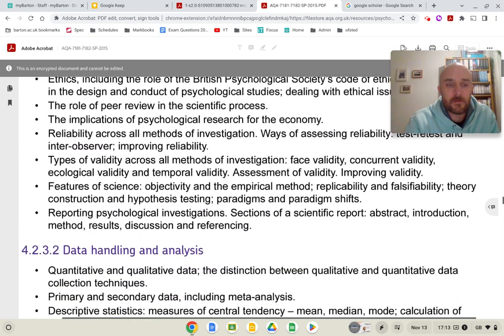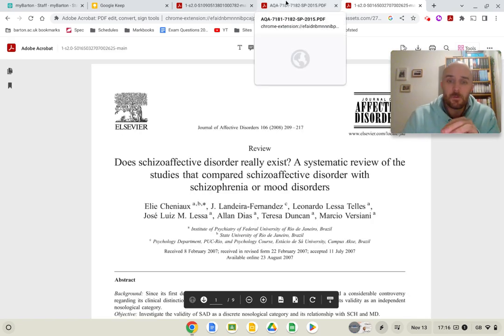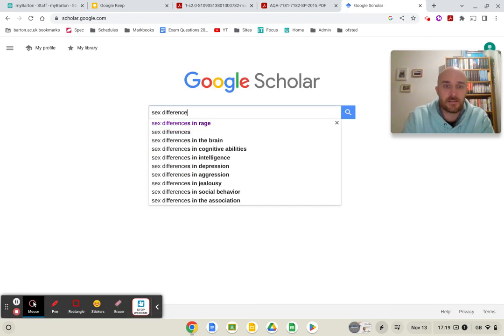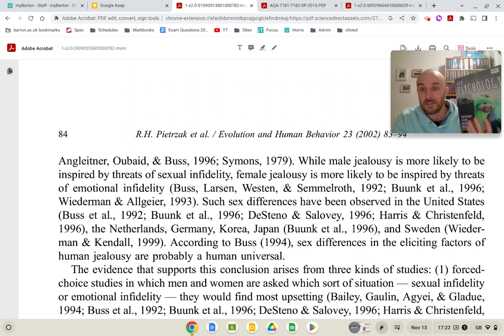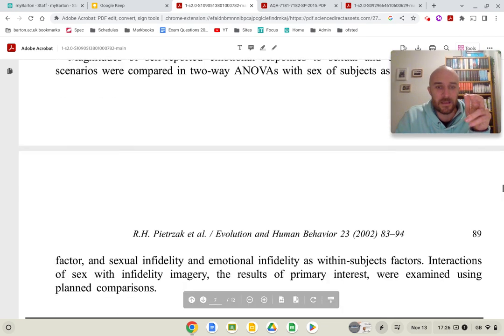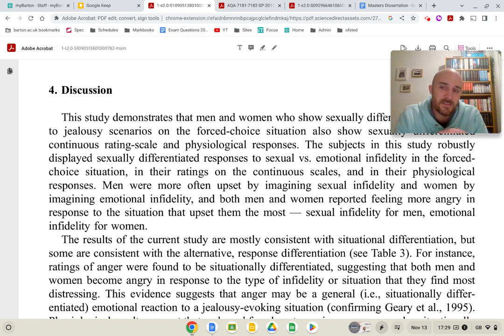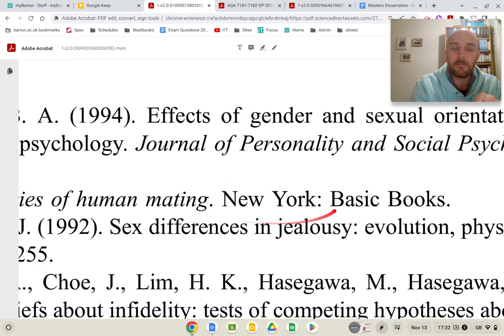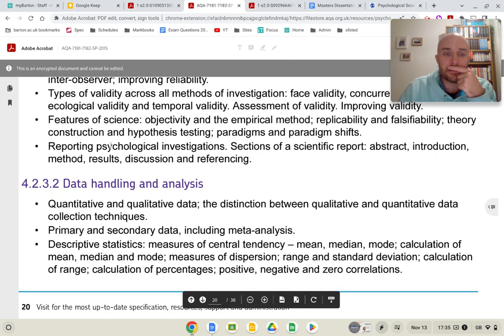Reporting Psychological Investigations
0:00 - Introduction to Psychological Investigations
6:15 - Abstract
8:37 - Introduction
12:25 - Method
13:40 - Results
16:00 - Discussion
18:00 - Referencing